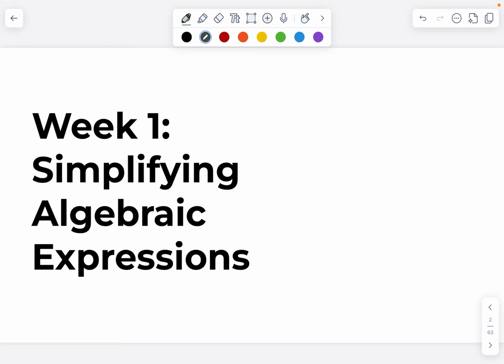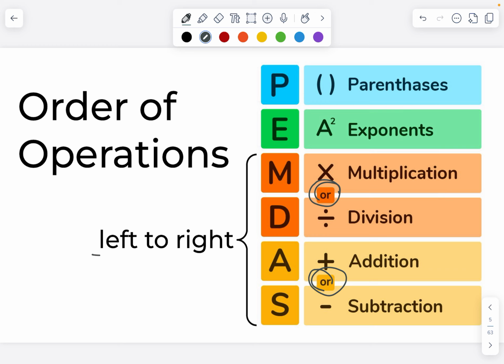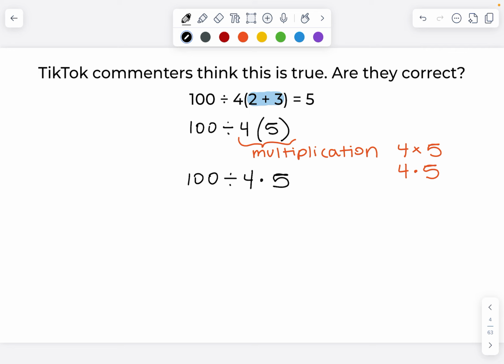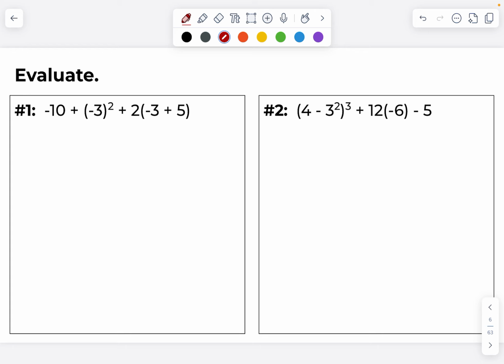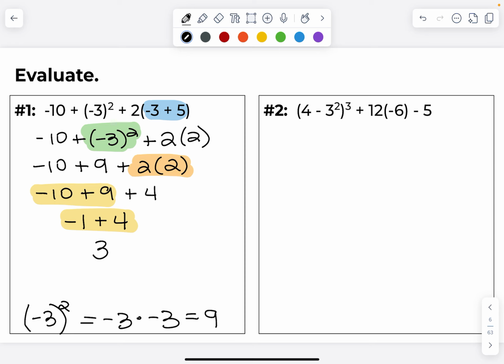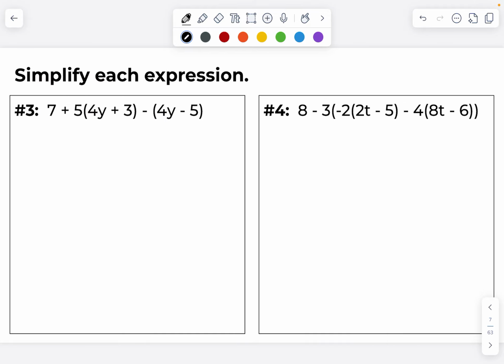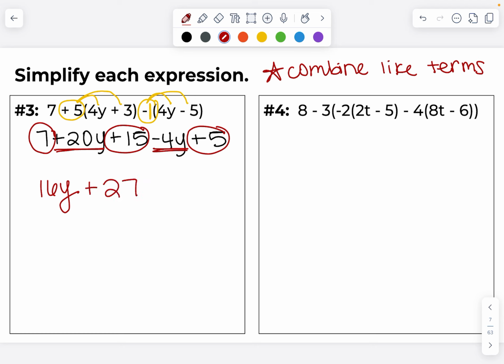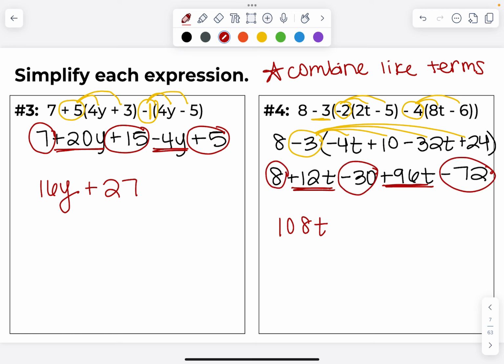Order of Operations & Simplifying Algebraic Expressions